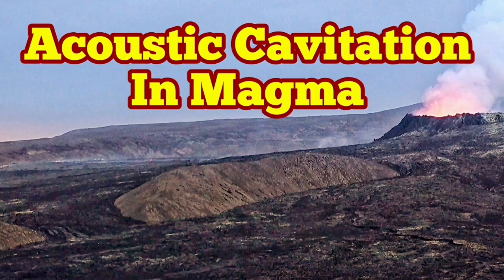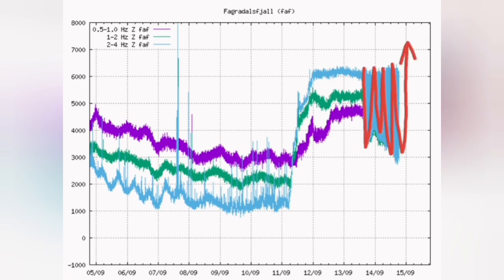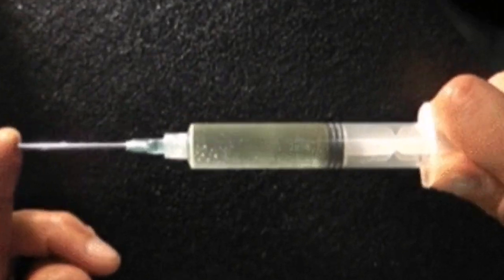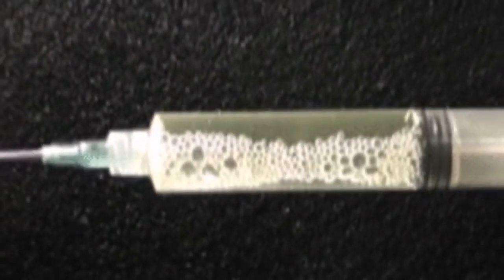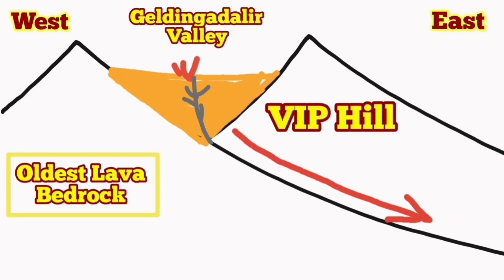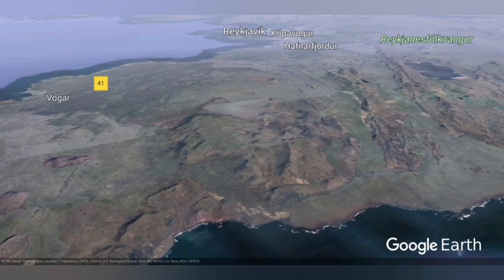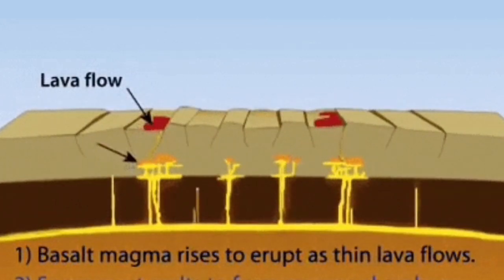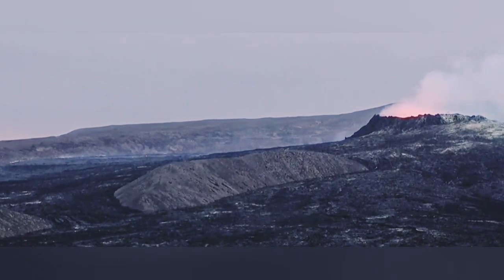How Harmonic Tremors Are Created/ Iceland Fagradalsfjall Geldingadalir Volcano